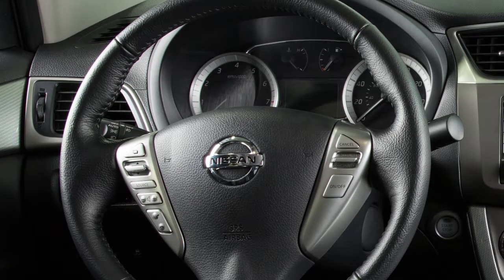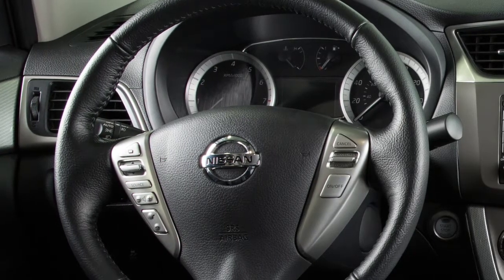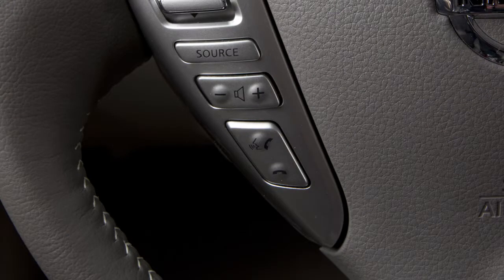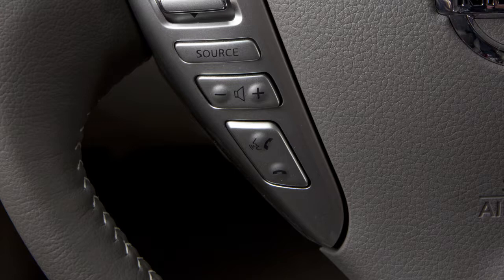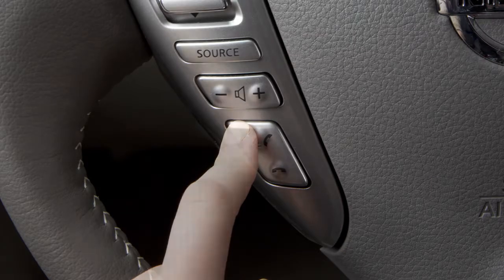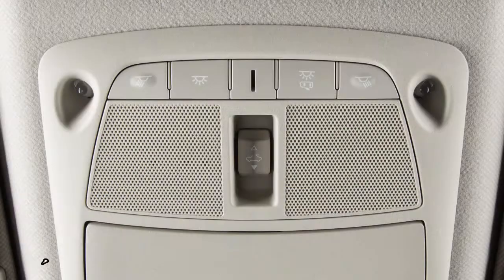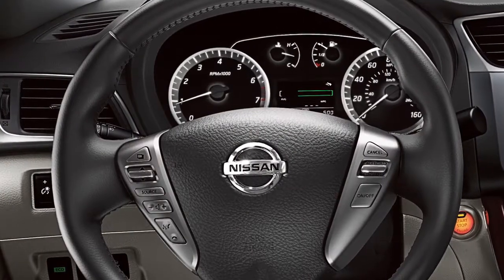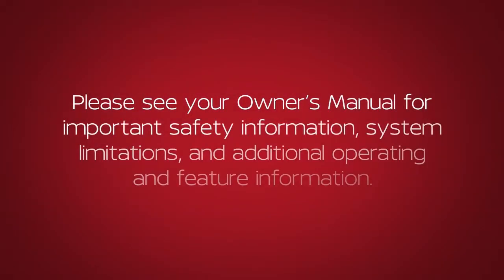2018 Nissan Sentra - Voice Prompt Interrupt - without Navigation (if so equipped)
This procedure can be repeated any time you wish to interrupt the voice prompt.